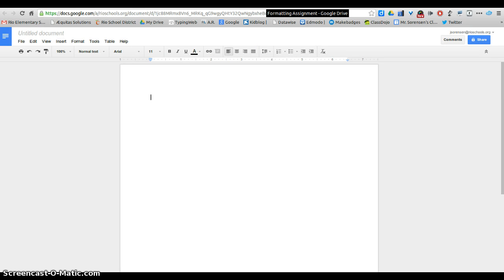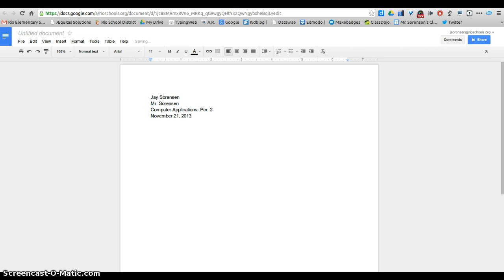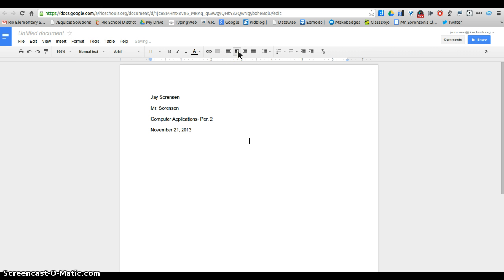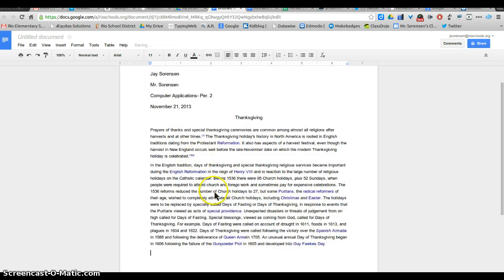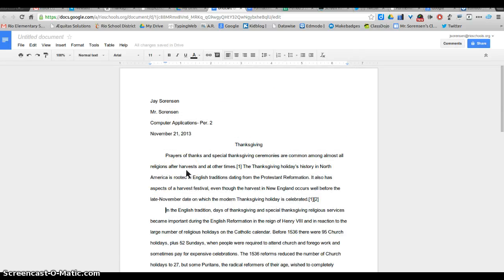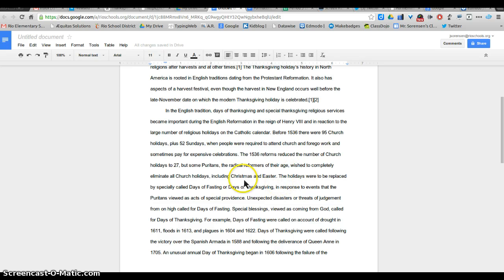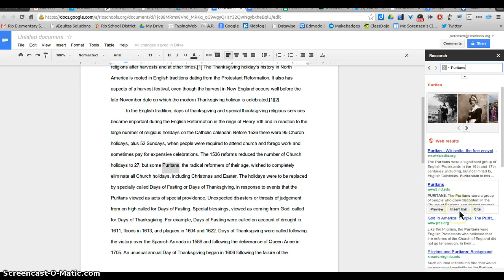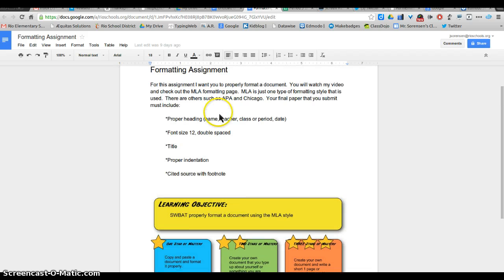My Screencast-Formatting Assignment